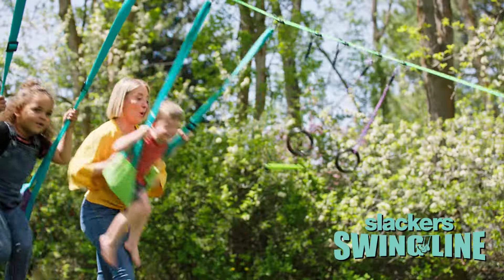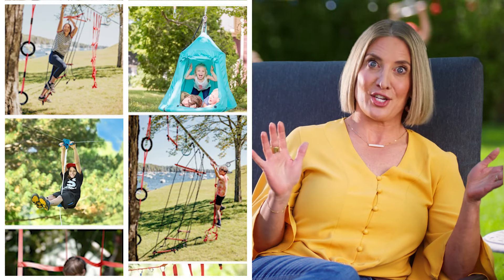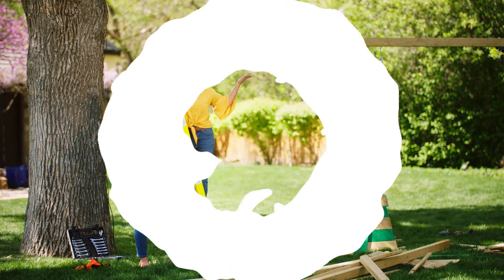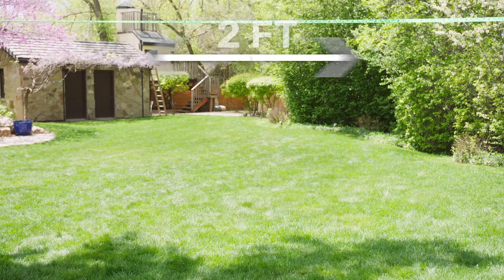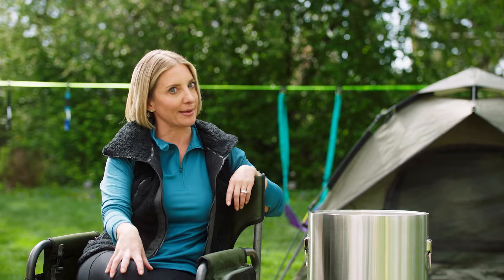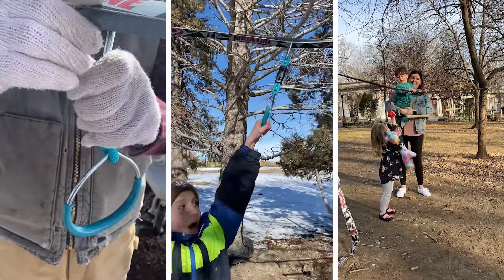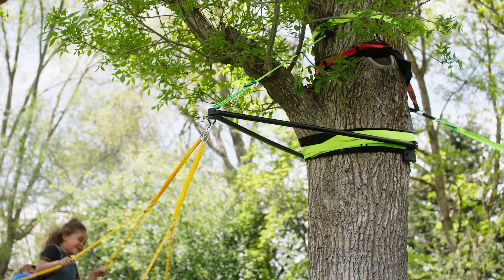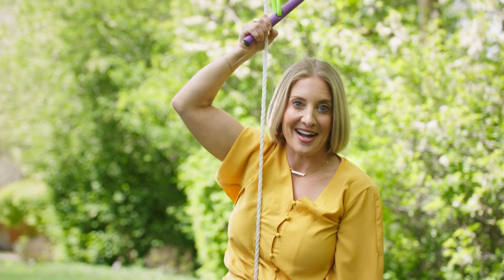Slackers, the cure for bored kids - Captain Motorcycle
Only Captain Motorcycle can save the earth, but first, he needs to get the quantum laser to the president of the Galaxy...

Give your kids the childhood of their dreams with fun, active, outdoor play options that let them explore the universe (and the boundaries of their imagination.